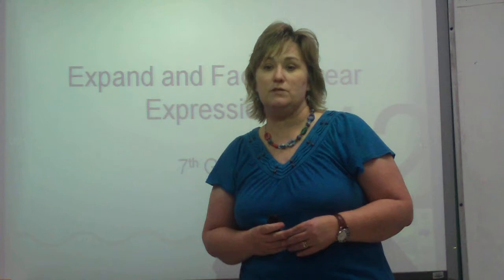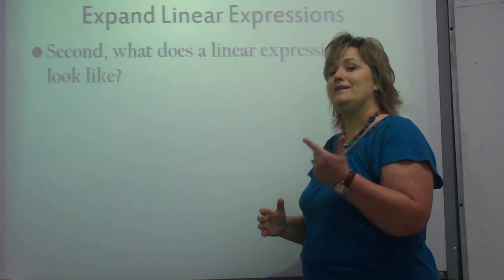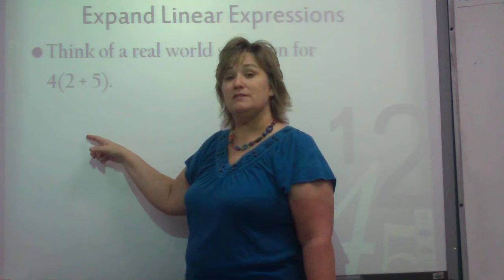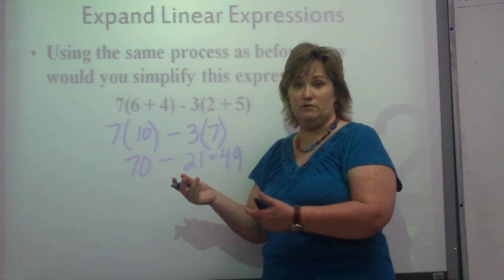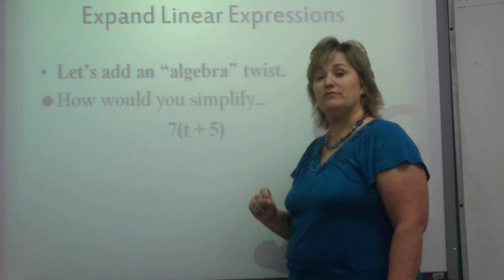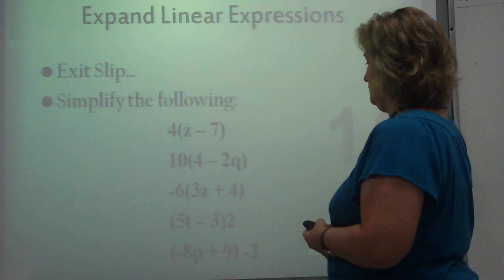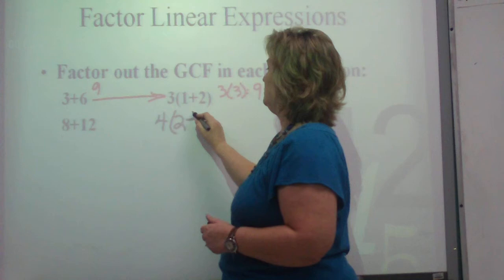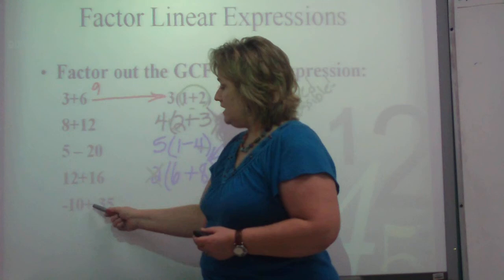Hardison - Expand and Factor Linear Expressions Part 1.MOV